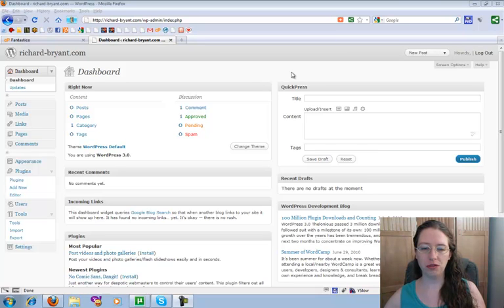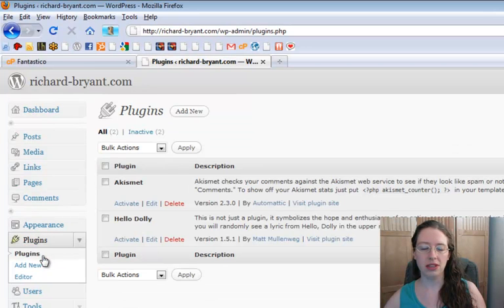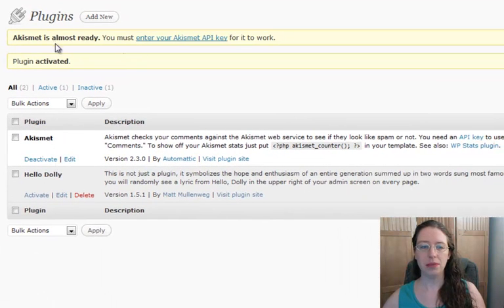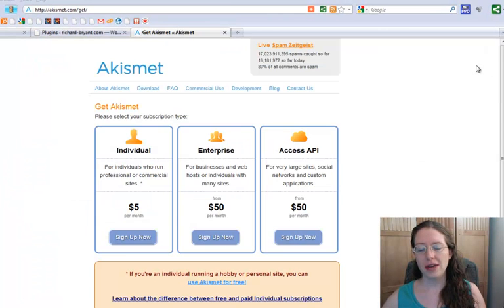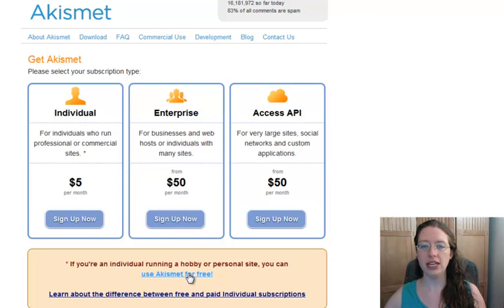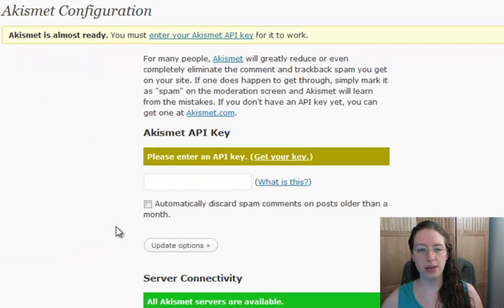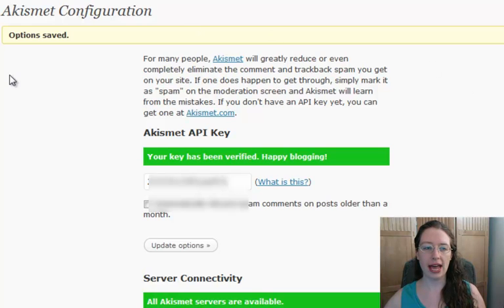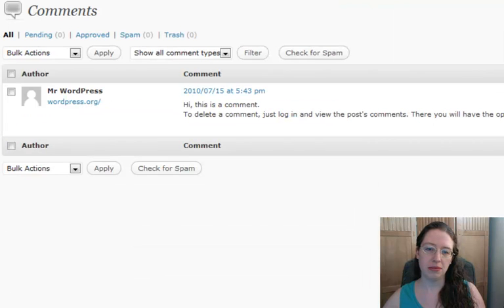Wordpress Spam Prevention with the Akismet Plugin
Akismet is the de facto standard in spam prevention. It's easy to set up, included with Wordpress by default and is all that's needed for many blogs.

Check out this step-by-step tutorial for what Akismet for Wordpress is, how to set it up, how to get your Akismet (Wordpress.com) API key, and a little coverage of managing your spam folder.

I've have also tracked down two viable, reliable alternatives that for now remain free.